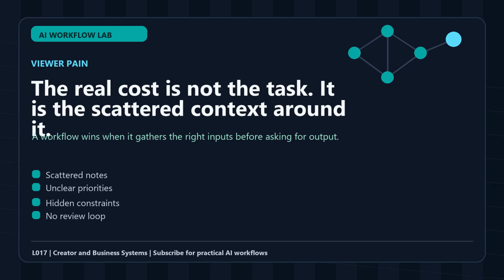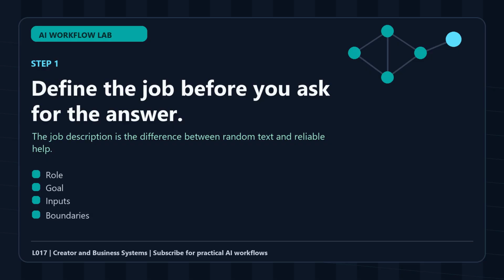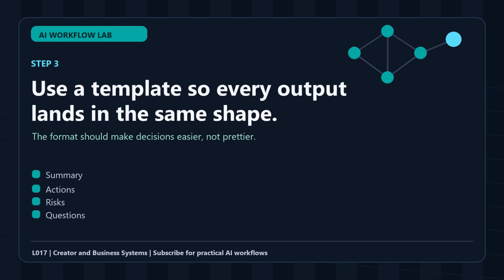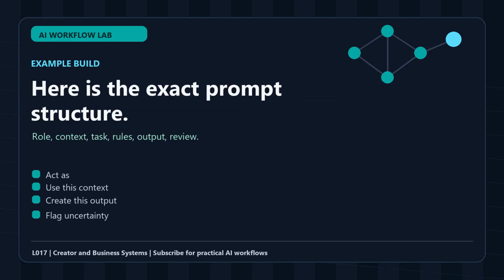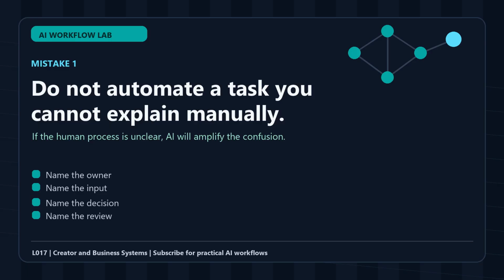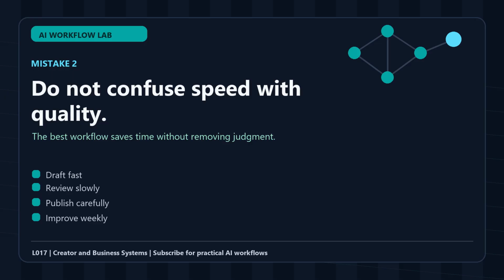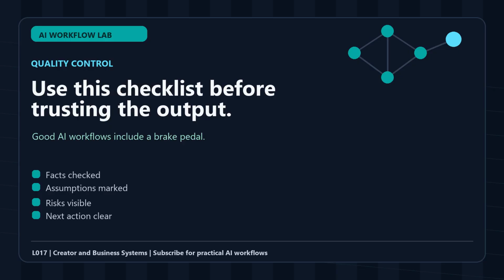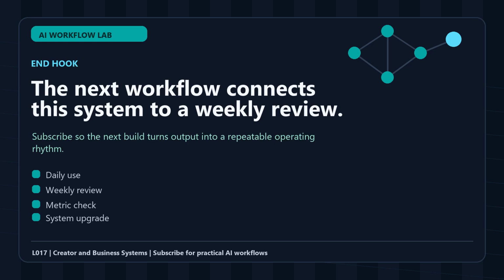Build a Content Calendar Fast With AI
Plan content around audience pains, formats, and publishing slots.

In this video:
00:00 Result first
01:15 The real problem
02:30 Outcome map
04:00 Workflow job description
05:45 Scoring rules
07:30 Output template
09:00 Messy test
11:00 Prompt structure
13:00 Mistakes to avoid
15:00 Quality control
16:00 Next workflow hook